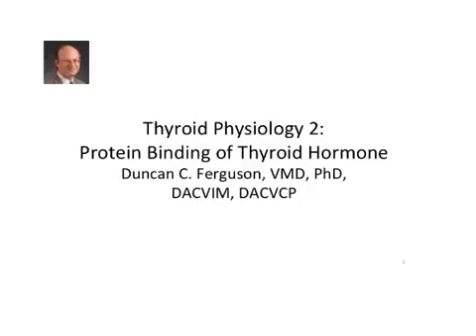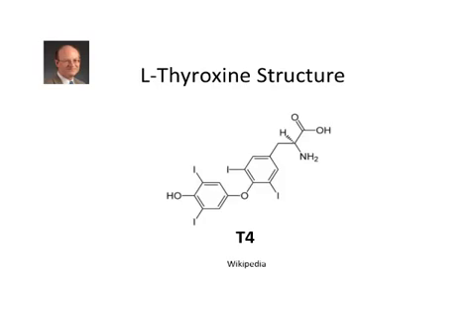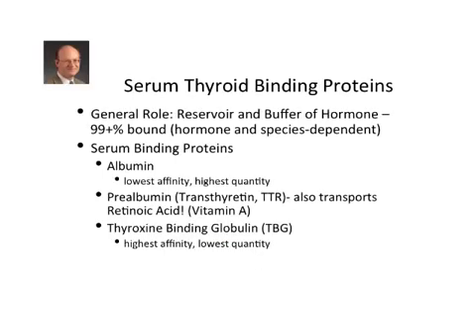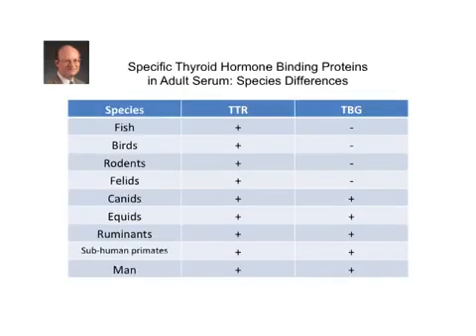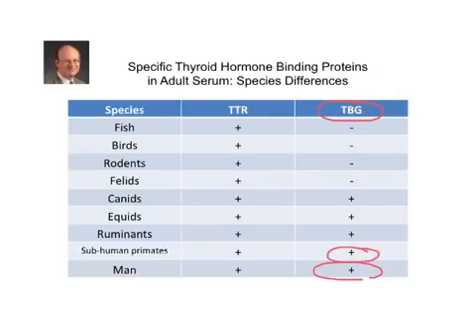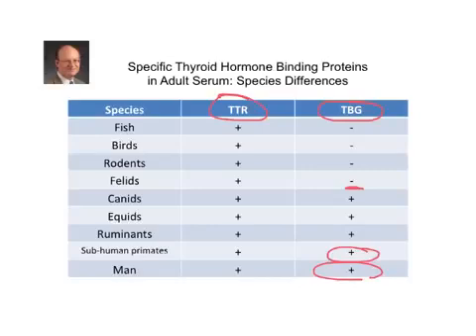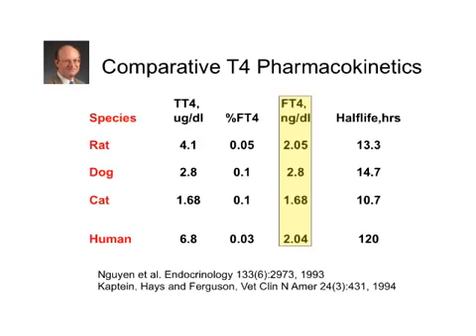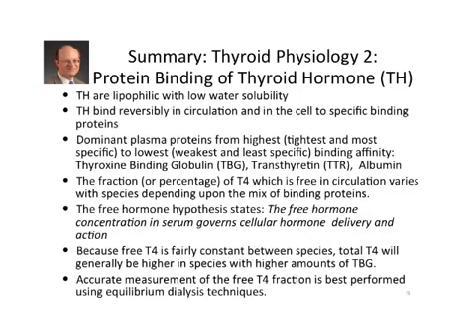Thyroid Physiology: Protein Binding of Thyroid Hormone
Explanation of the circulating binding proteins for thyroid hormones and the importance of free (unbound) hormones for thyroid hormone action in the body